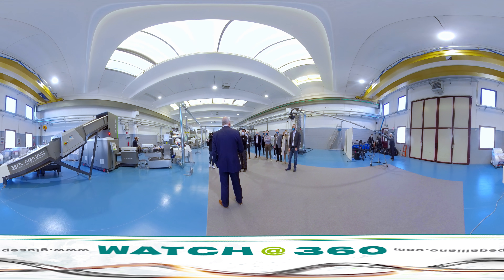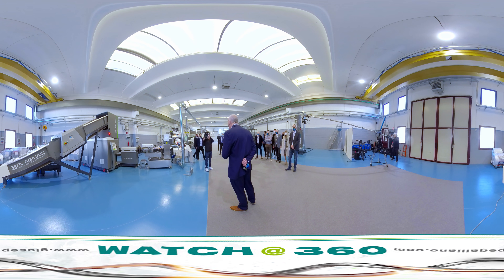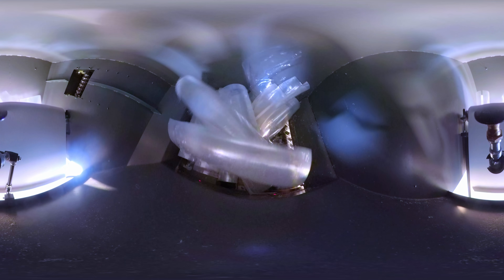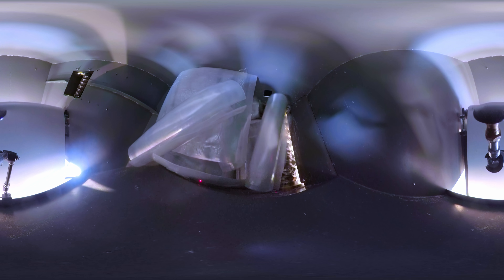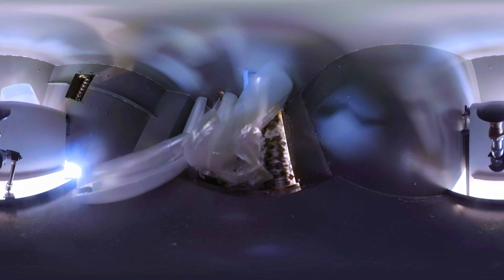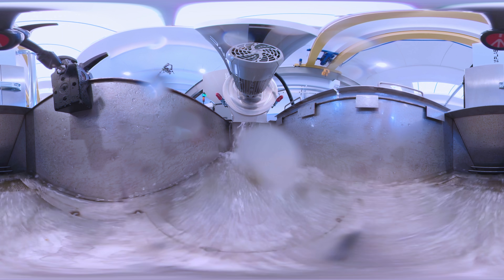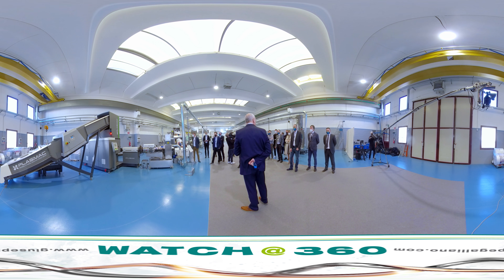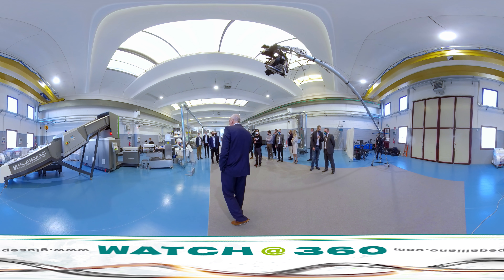Video 360 VR shredder extruder system OmegaM triturazione estrusione riciclaggio rifiuti industriali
video 360 VR  (*PLEASE NOTE: to view 360 experience on mobile, you must open video in YouTube App!)

video 360 gradi VR - video 360 drone - virtual tour

shredder extruder system Plasmac Omega M - video presentazione sistema triturazione per estrusione riciclaggio rifiuti industriali
Giuseppe Galliano Studio: produzione video presentazione macchine industriali

sistema per riciclare materiale di scarto: bobine, lastre, grumi, tubi, pezzi e materiali di avviamento
recycling system for any form of scrap material: reels, slabbed, lumps, pipes, pieces and start-up materials.

riciclo di materiale di scarto con sistema di estrusione per pellettizzazione - estrusori e trituratori per produzione di pellet

Omega M water-cooled pelletising machine produces near virgin quality pellets.

Giuseppe Galliano Multimedia Studio
video industriali, video aziendali, riprese aeree drone, video 360 gradi, documentari, produzione video aziendali, filmati aziendali, produzione documentari, video 3d